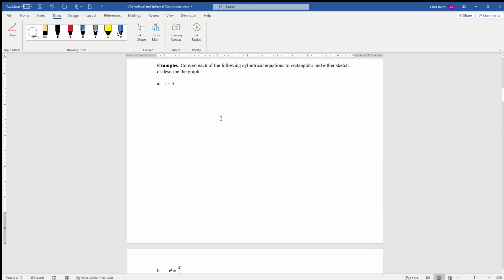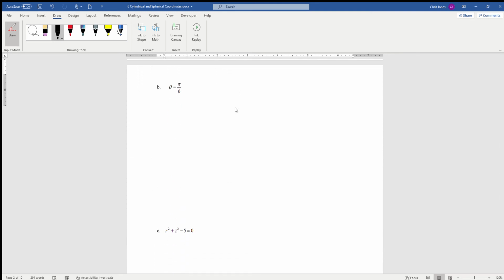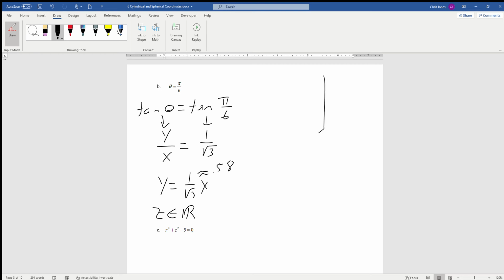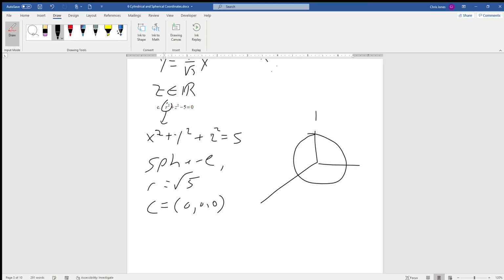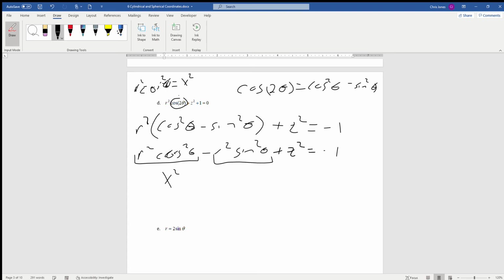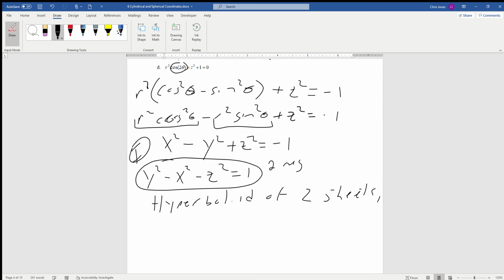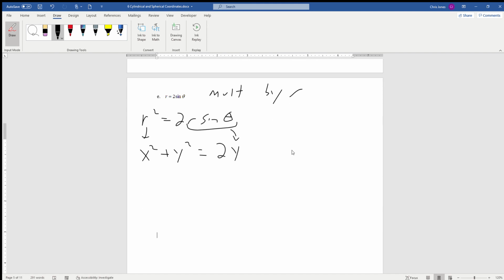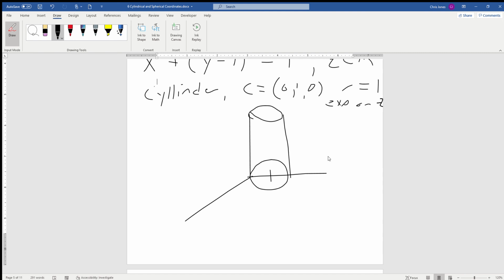6 2 Cylindrical and Spherical Coordinates